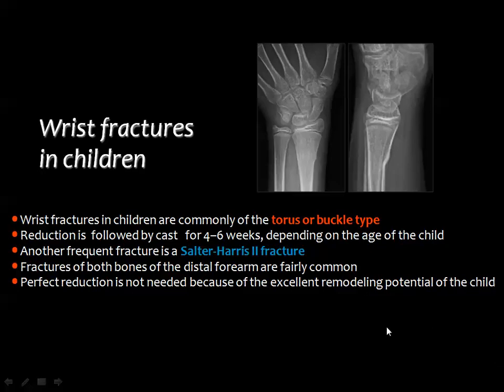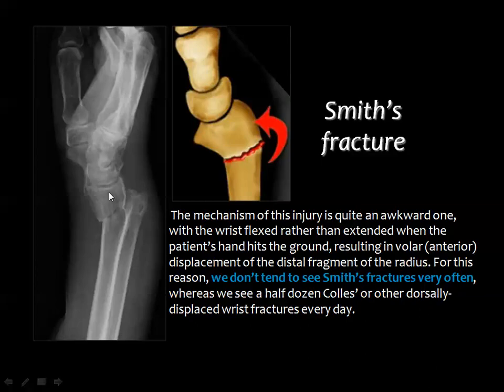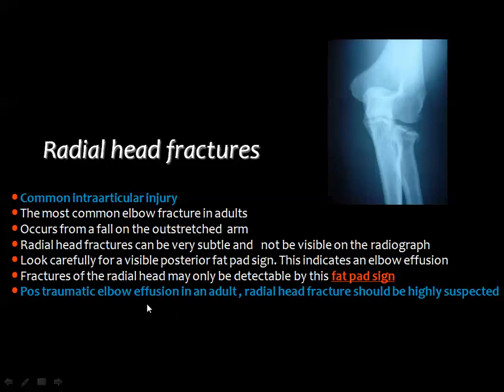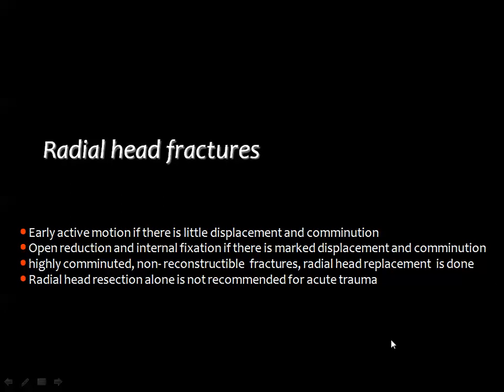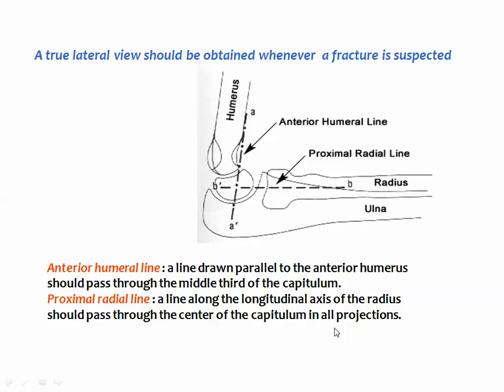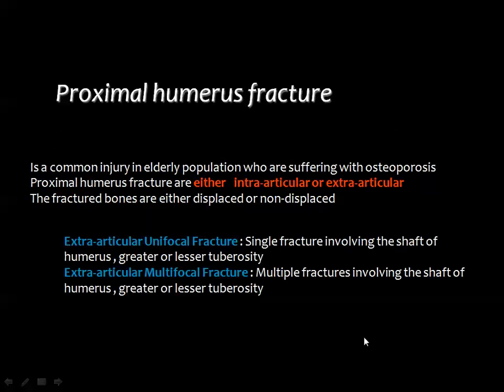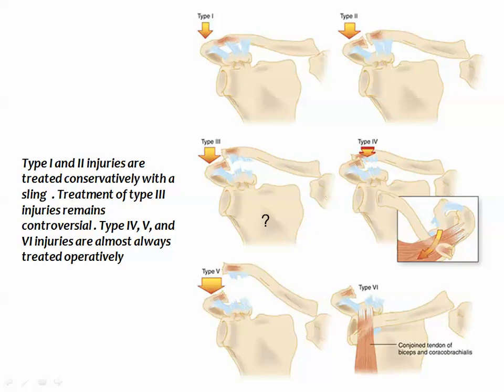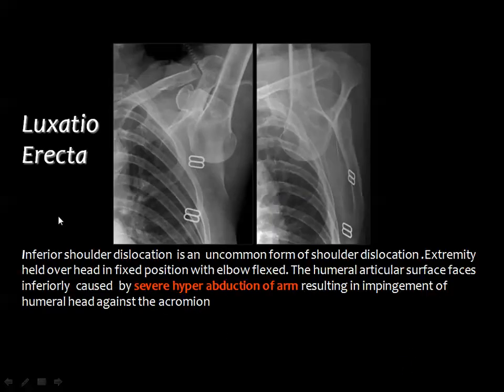Skeletal fractures imaging II DRE Prof Mamdouh Mahfouz HD